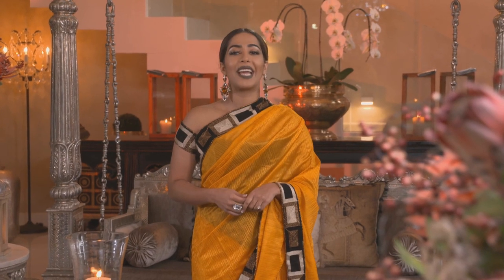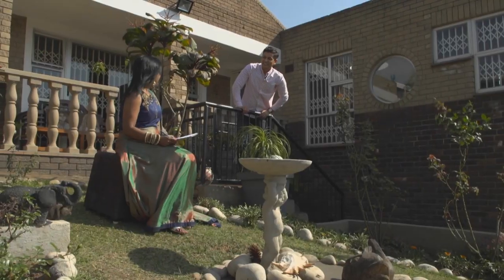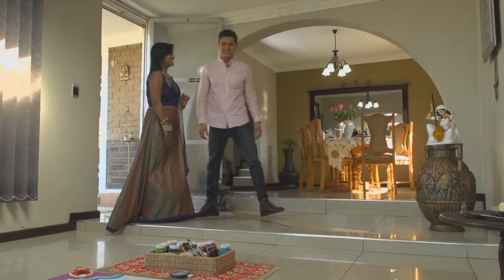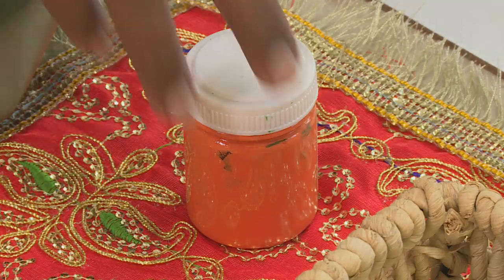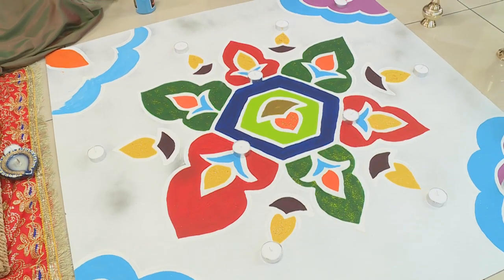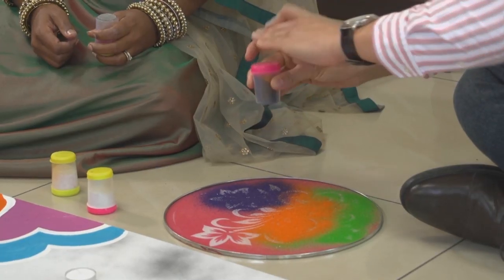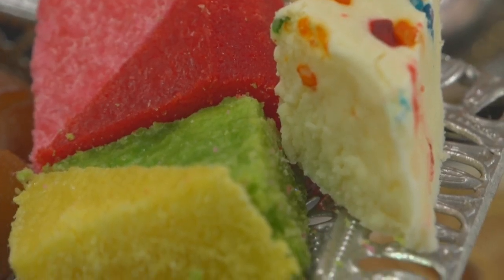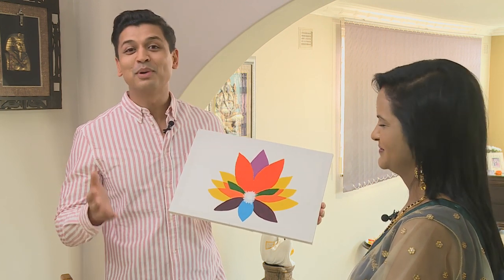Ashika Ramdin : Rangoli Artist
Rangoli has a heritage that goes back for centuries but it’s still beautiful to 21st Century eyes – and Durban-based Ashika Ramdin has turned her flair for this traditional art into a growing business...